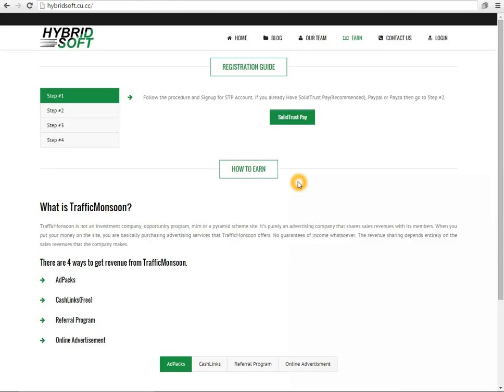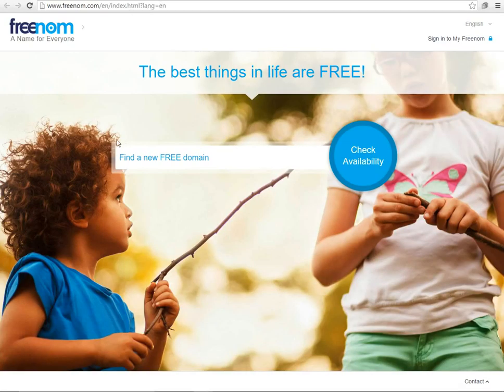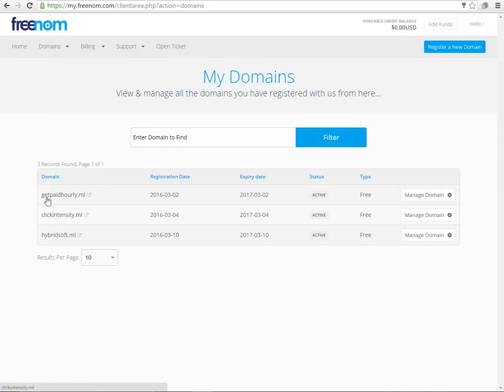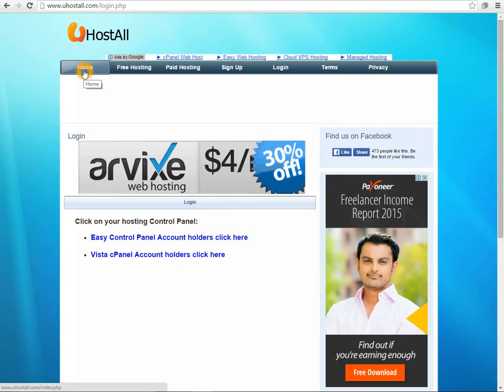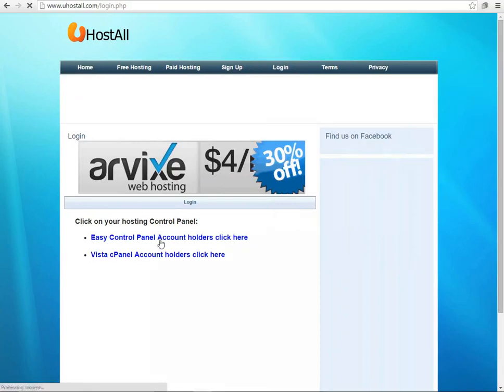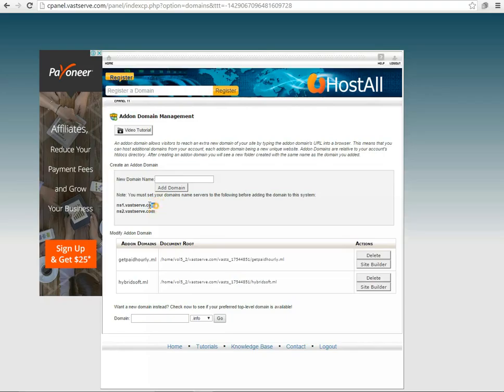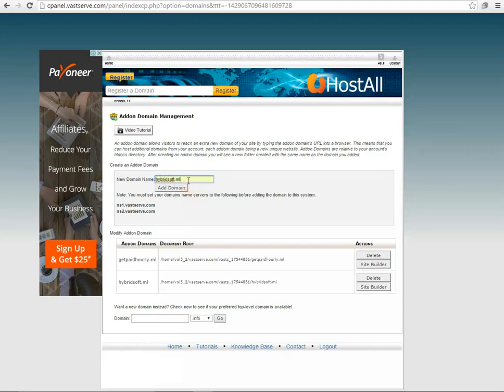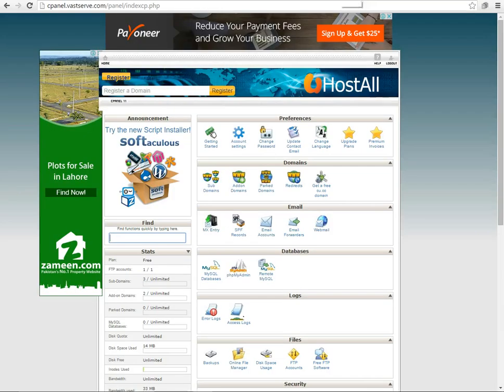Free Unlimited Web Hosting - HybridSoft